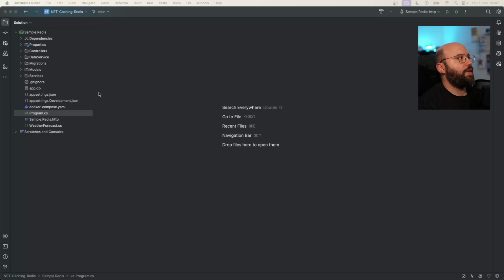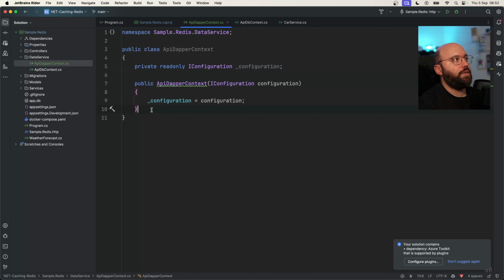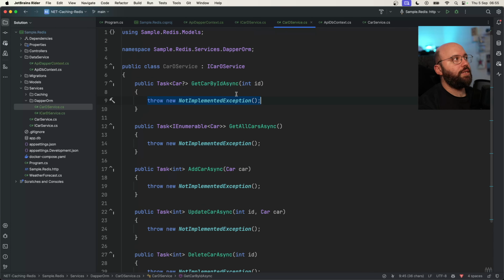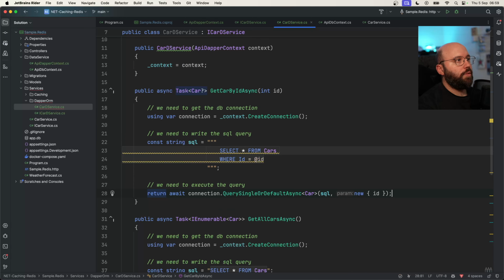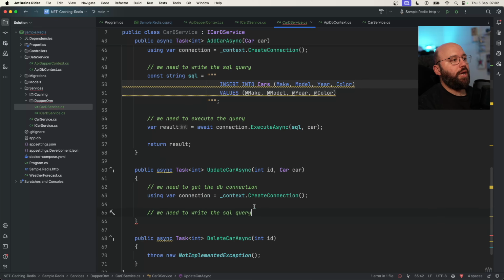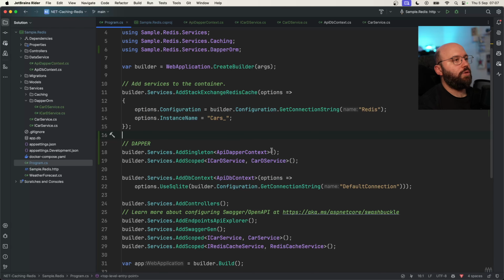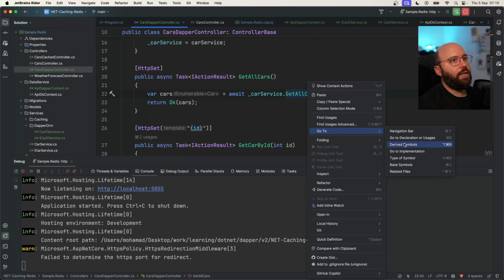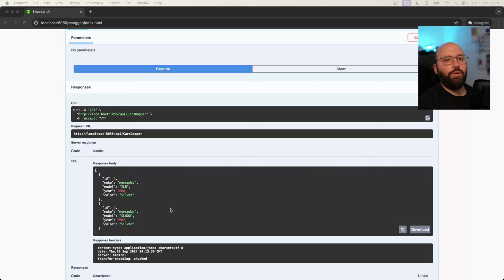.NET 8 .🚀🔥: Crud API with Dapper 🚀🚀🚀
In this video we will creating a crud api with Dapper